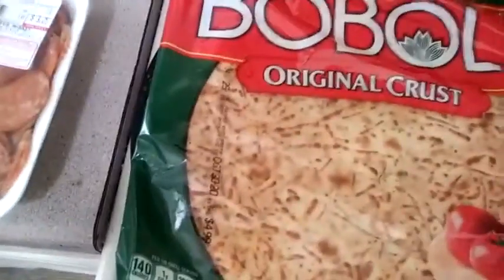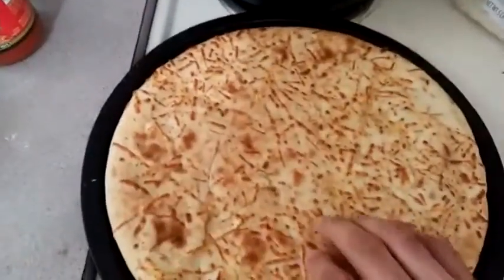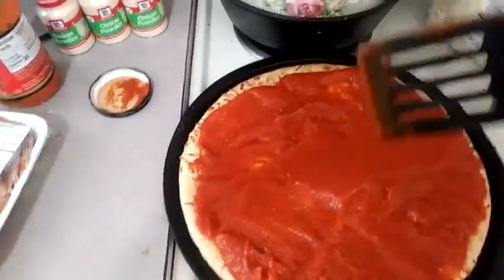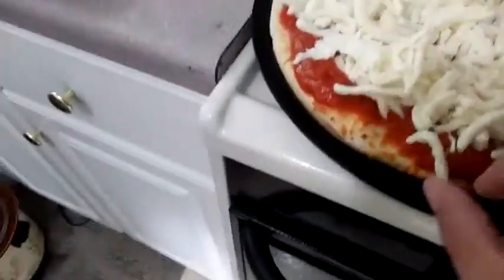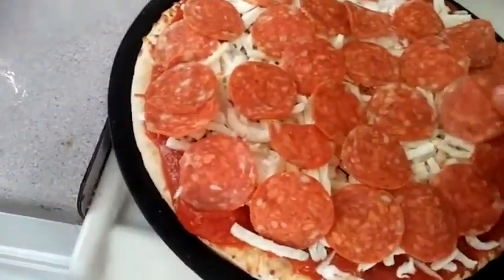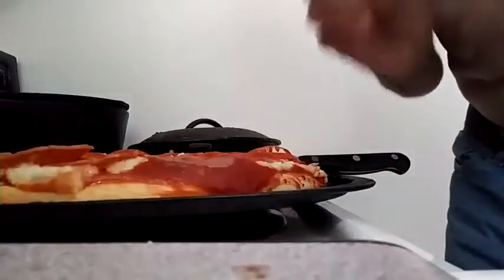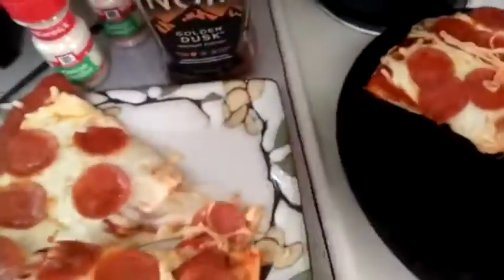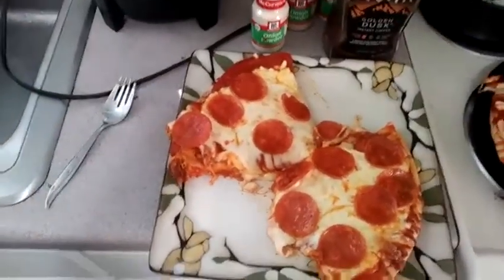[ARCHIVE] The YouTube Asshole Cooking Show Episode 94 BOBOLI Bread Shell Pizza with Pepperoni